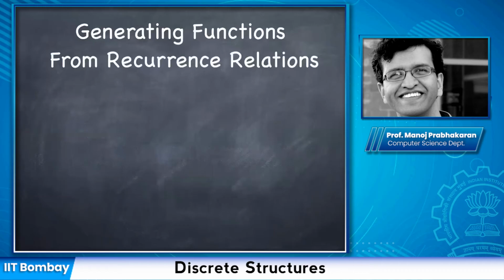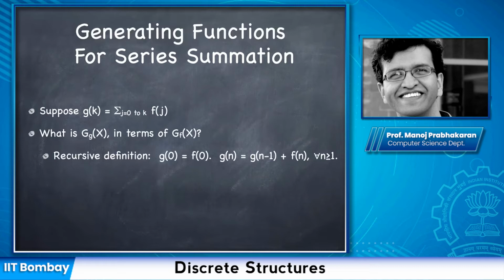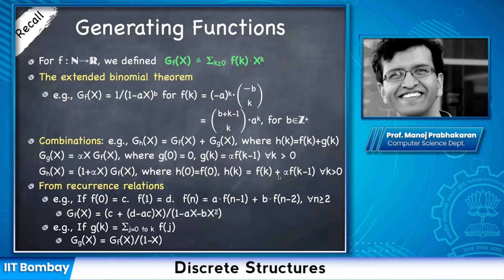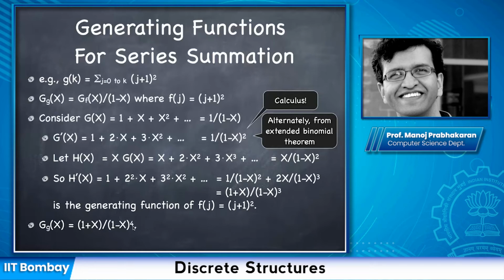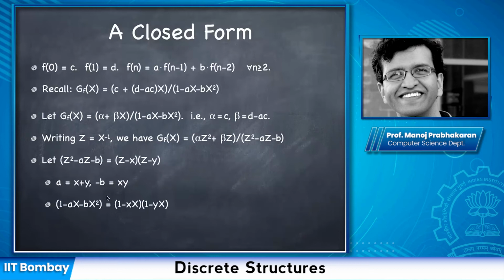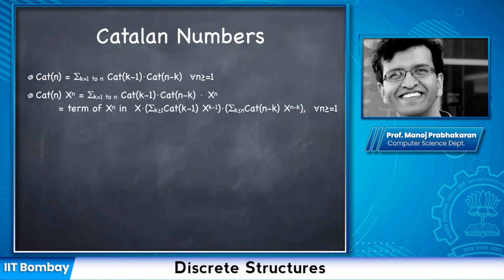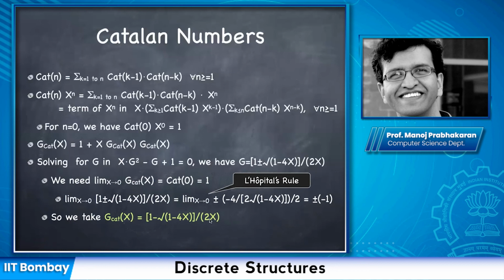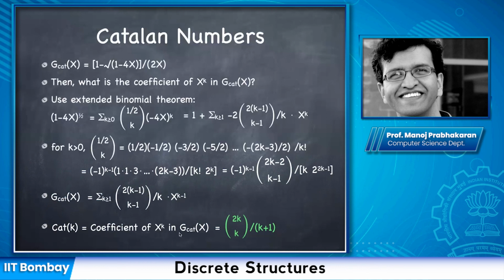Generating Functions from Recurrence Relations: Lecture-40